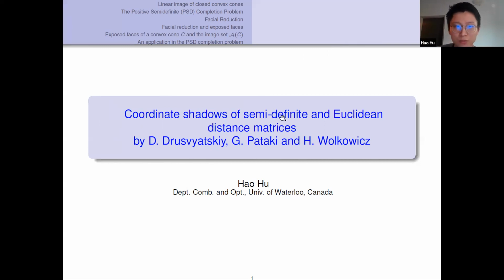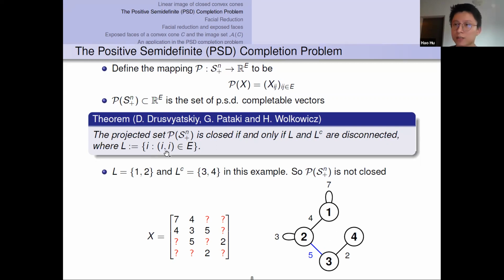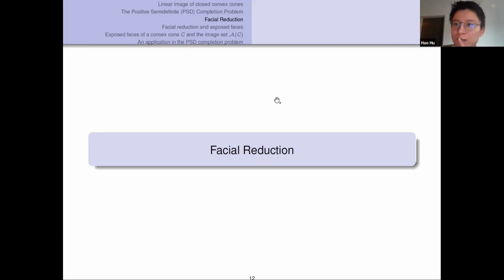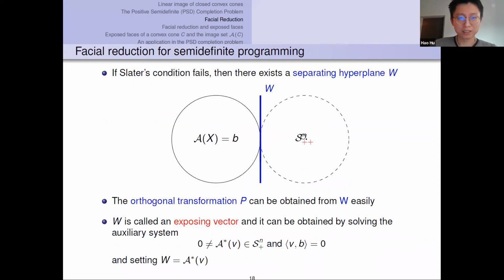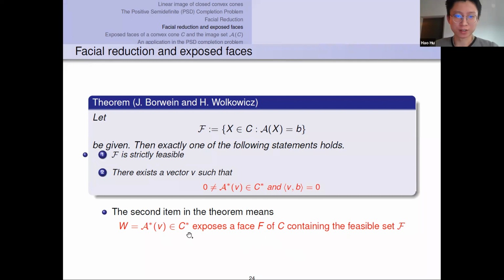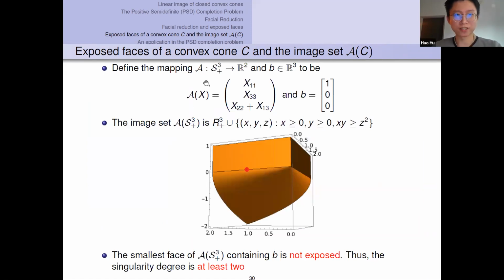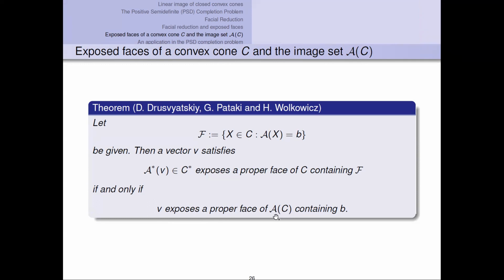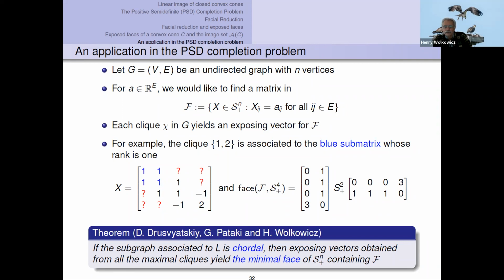Coordinate Shadows of Semi-Definite and Euclidean Distance Matrices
Hao Hu, University of Waterloo

Mini-symposium on Sensor Network Localization and Dynamical Distance Geometry

Date and Time: Tuesday, May 25, 2021 - 9:00am to 10:00am

Abstract: In this talk, we study the paper "Coordinate shadows of semi-definite and Euclidean distance matrices" by D. Drusvyatskiy, G. Pataki and H. Wolkowicz. They investigate geometry properties of the projection of the semi-definite and Euclidean distance cones onto a subset of the matrix entries. Their results elucidate the Krislock-Wolkowicz facial reduction algorithm. For example, combinatorial characterizations of the "minimal cones" of certain problems can be derived under a chordality assumption. Therefore, they also established a connection between singularity degree and the exposedness of conic images under a linear mapping. We will try to cover the main ideas in this paper, as well as some technical details.